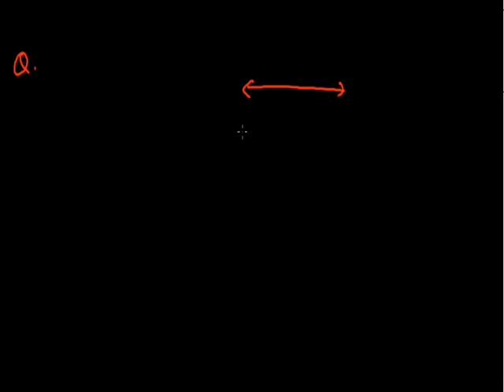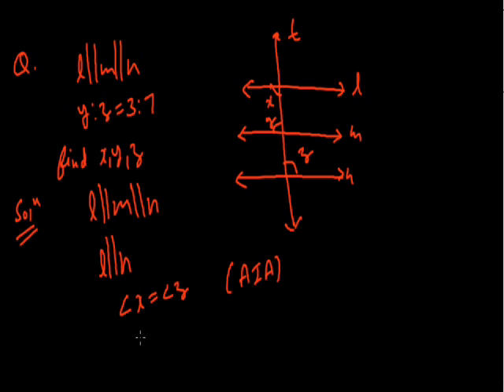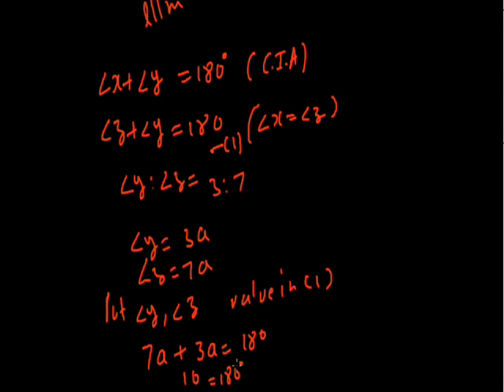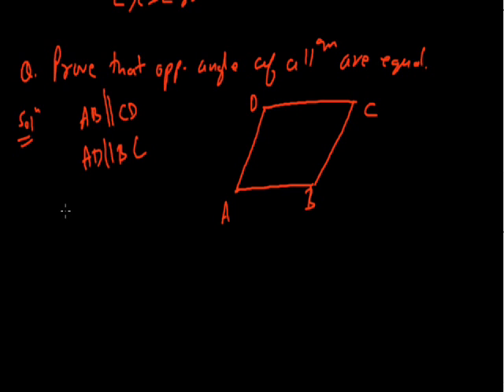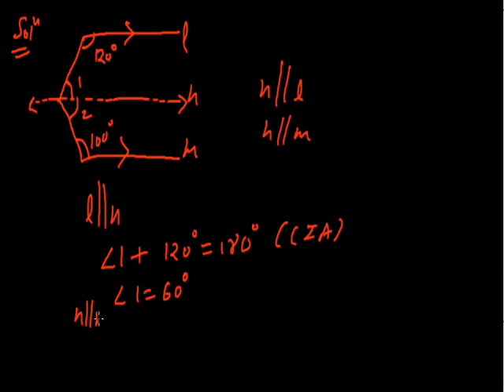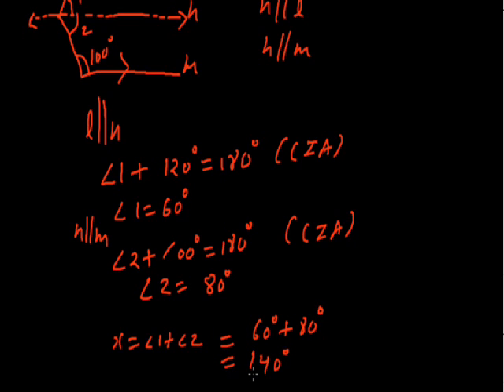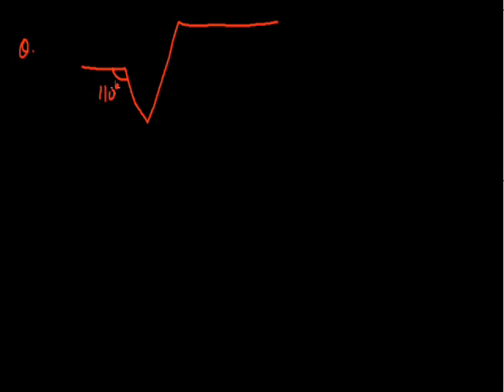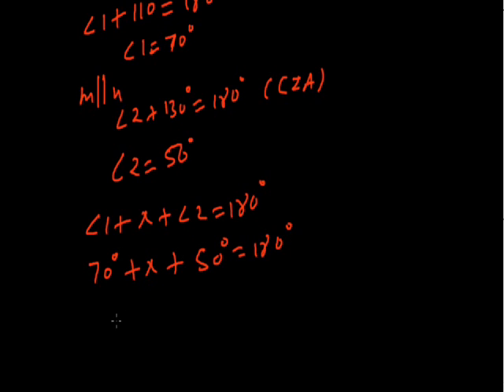Lines & Angles 004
Problems on parallel lines